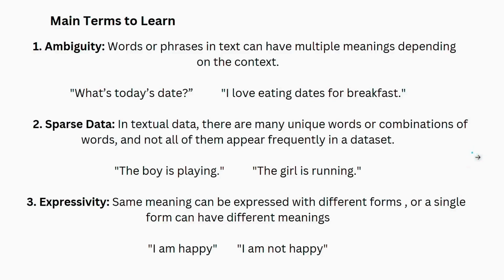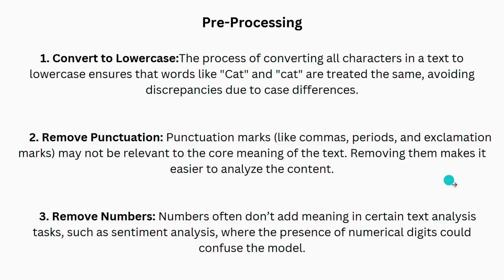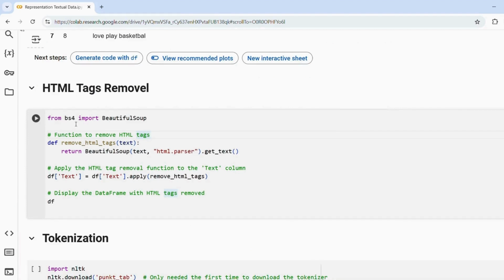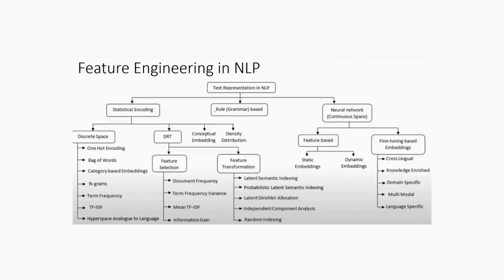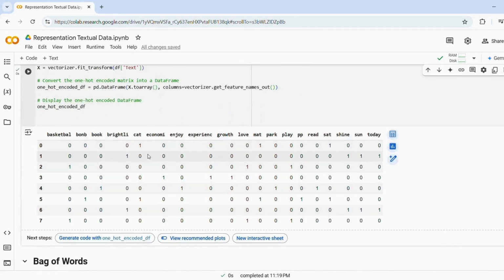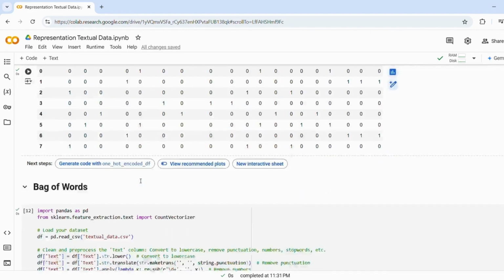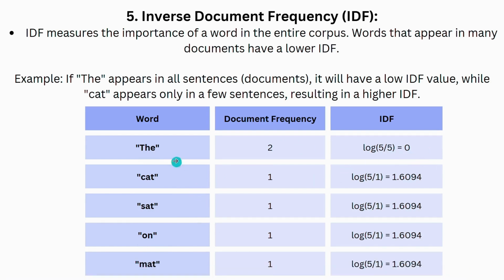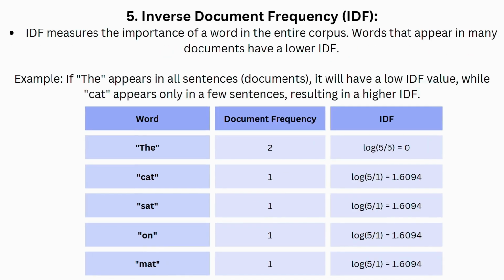19. REPRESENTING TEXTUAL DATA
Representing textual data for machine learning involves converting words or documents into numerical formats that algorithms can process. Common techniques include Bag of Words (BoW), TF-IDF (Term Frequency-Inverse Document Frequency), and word embeddings like Word2Vec or GloVe. These methods capture different aspects of the text, such as word frequency or contextual meaning, enabling models to analyze and learn from textual information effectively. Proper text representation is crucial for the success of tasks like text classification, sentiment analysis, and language translation.

Open Notebook

📄 Document/Notes (PDF):
View/Download Notes

🧪 Dataset (if any):
Download Dataset